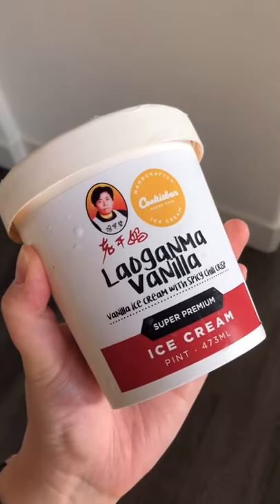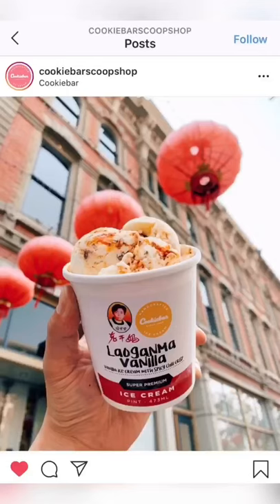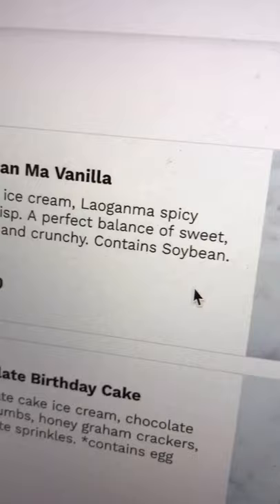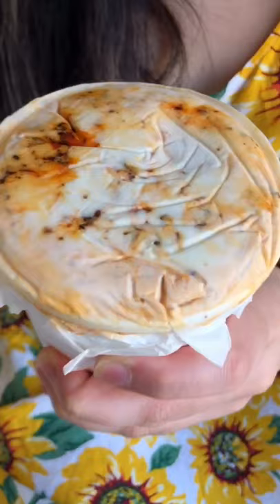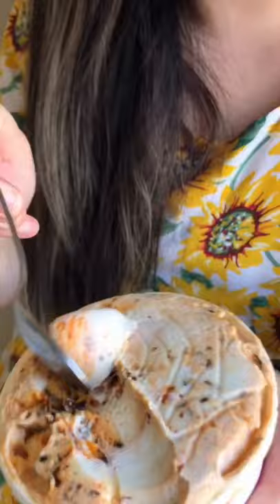LAO GAN MA ICE CREAM Review & Taste Test!